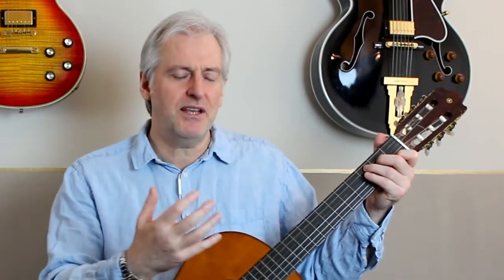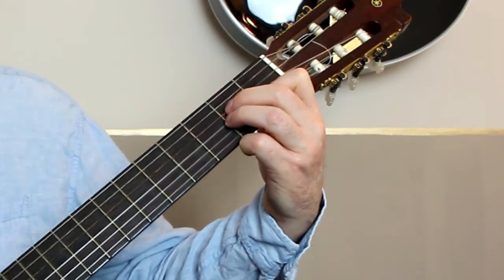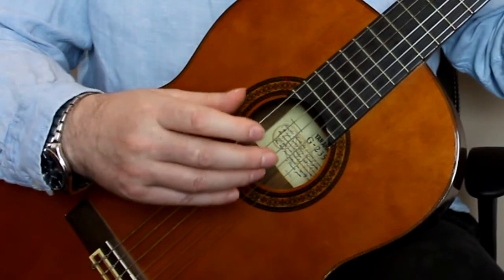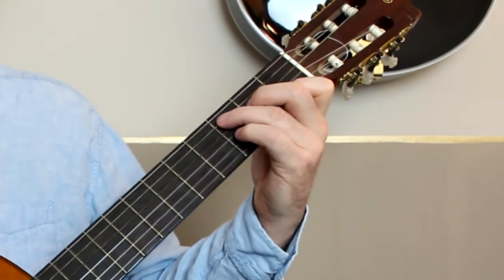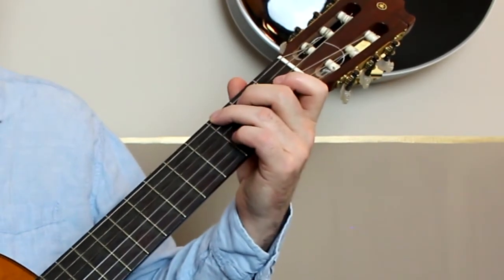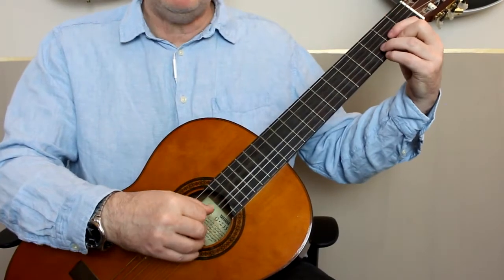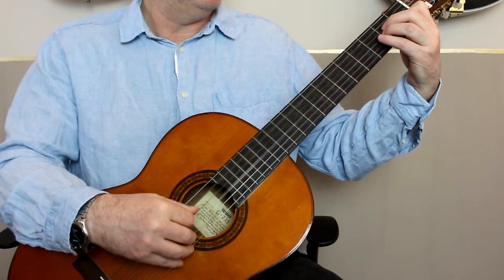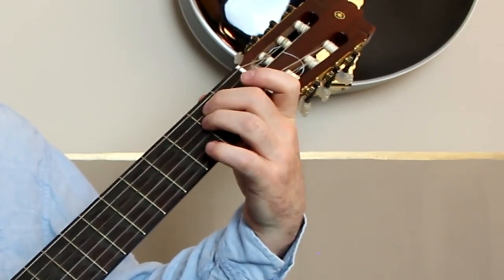Travis Picking Next Steps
Expanding on the previous video, introducing two more variations which use the left hand to add hammer-ons and introduce melody lines.

Once you've completed this video, you'll have 5 variations of this finger picking pattern that you can mix and match to create complex and interesting accompaniments to a huge variety of songs.

Section Index
1:33 Introducing hammer Ons
3:53 Finding Melody lines

6:42 Playing over a C chord
7:53 Playing over an F chord
9:23 Playing over a G chord
10:34 Playing over an A chord
12:00 Playing over a D chord
12:57 Playing over an E chord
14:06 Playing over an Am chord
14:56 Playing over a Dm chord
15:40 Playing over an Em chord